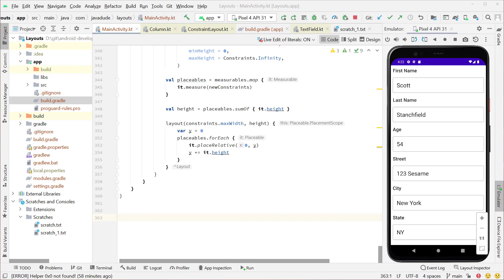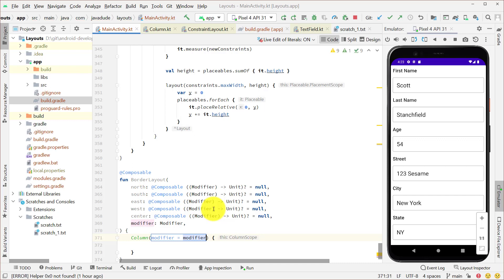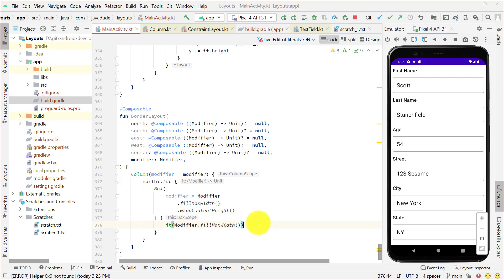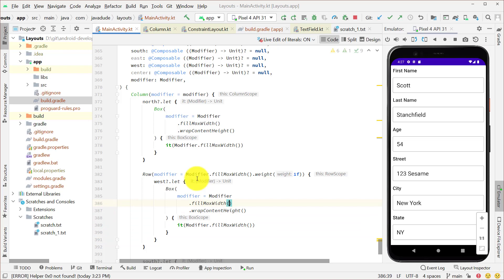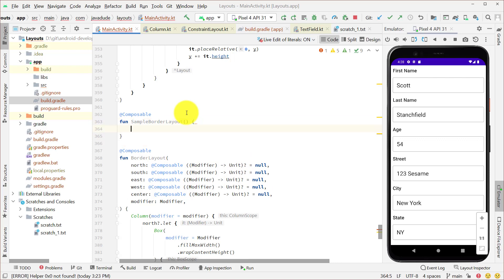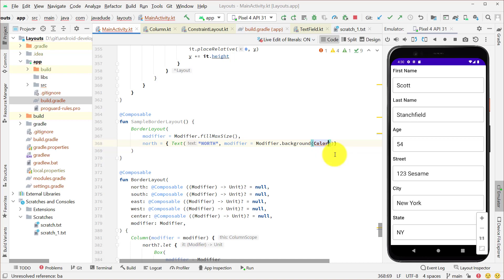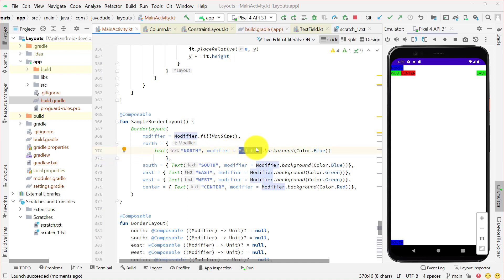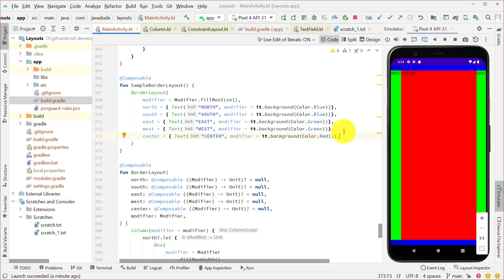Jetpack Compose Slot APIs Example